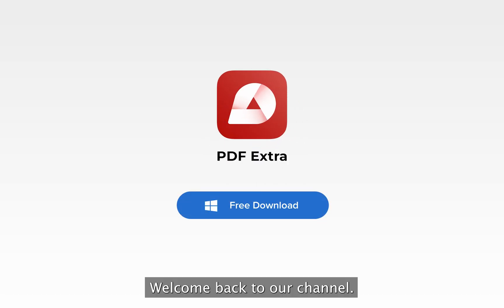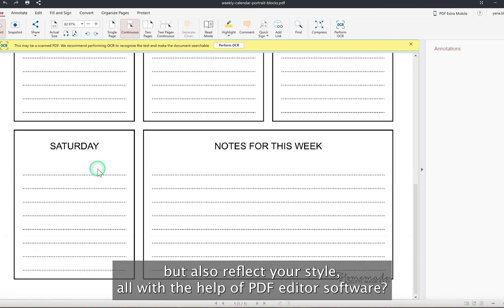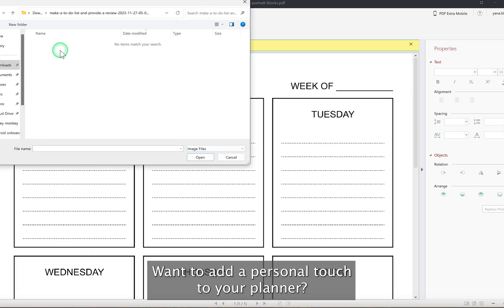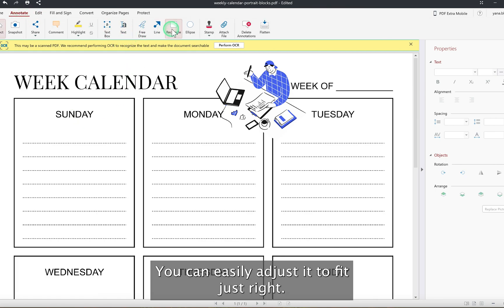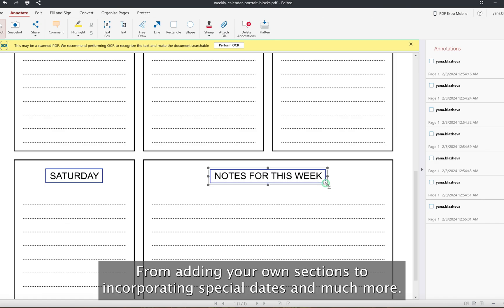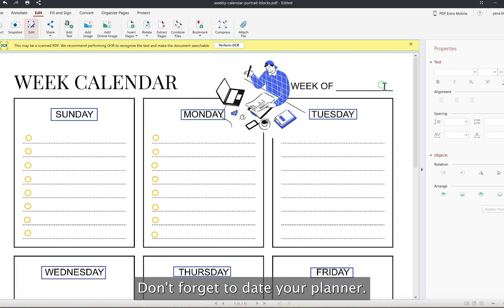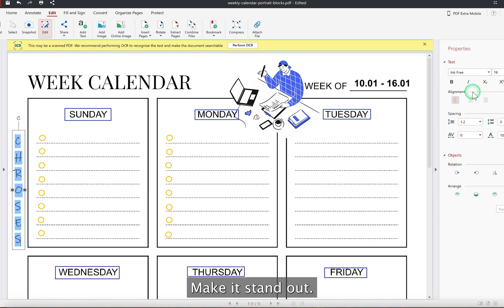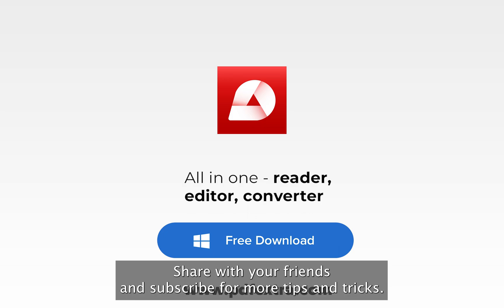How to customise your weekly planner?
Unlock the secrets to creating a planner that truly reflects your style and meets your needs. In this tutorial, we'll show you how to move beyond the limitations of standard planner templates and customize your weekly planner with ease. From integrating personal photos to adjusting layouts and adding unique annotations, we cover it all. Don't settle for a generic planner; watch now to discover how PDF Extra can help you design a planner that's as unique as you are. Start organizing your life in style today! 📅✨

Connect with PDF Extra on social

About PDF Extra:

PDF Extra is your all-in-one PDF toolkit - reader, editor and converter. Take full control of the content in your PDF files by editing any part of your documents - text, images, designs, commenting, organizing pages and many more.
If you need to fill and sign your Adobe Acrobat PDF files on the go, PDF Extra is the fastest way to do it with ease.
Don’t limit yourself to only editing, you can create a document from scratch or convert your PDFs in an office format of your choosing right away.
Make sure that your documents will always be secure by encrypting and protecting your PDF files with a password or use advanced digital certifications to validate the important ones.